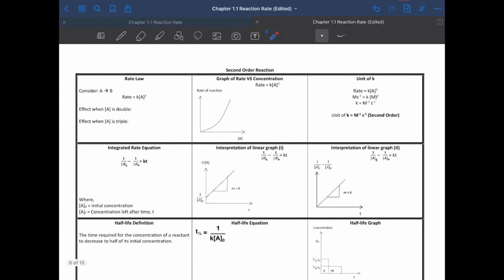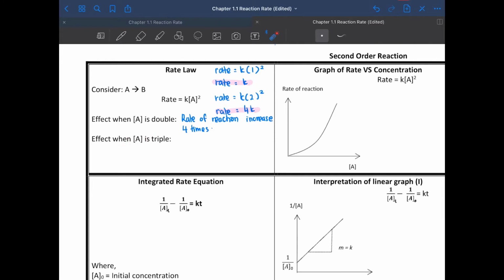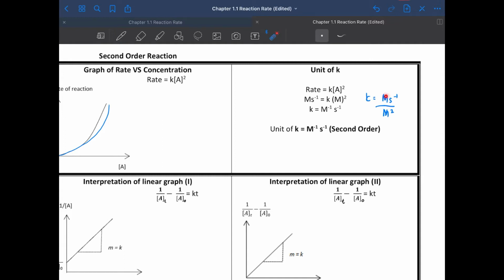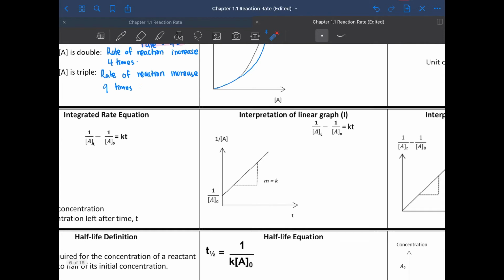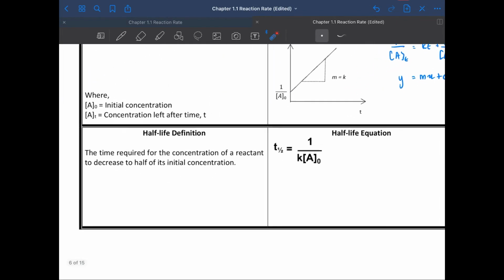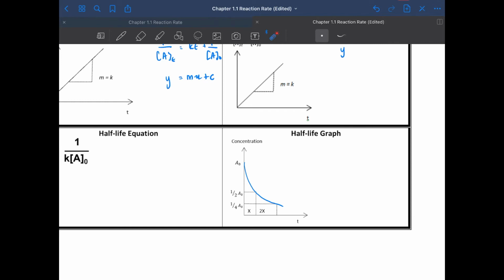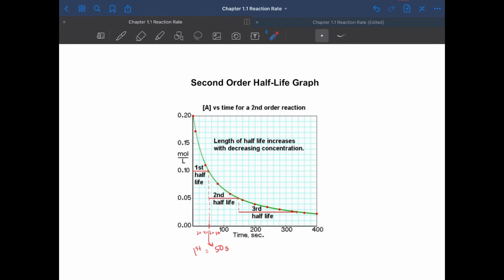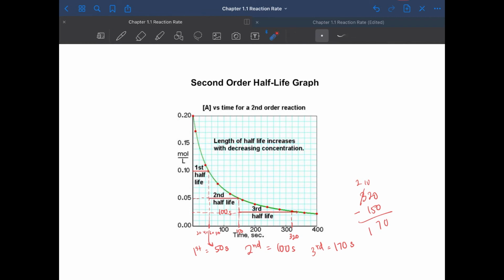Chapter 1.1: Reaction Rate (Lecture 5 - Second Order Reaction & Summary)